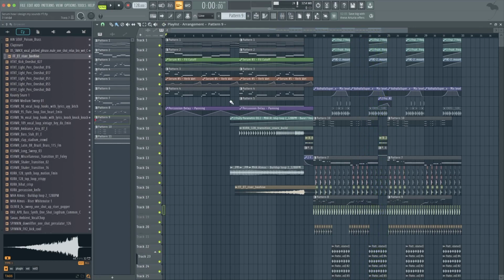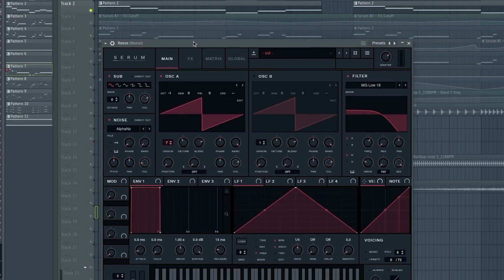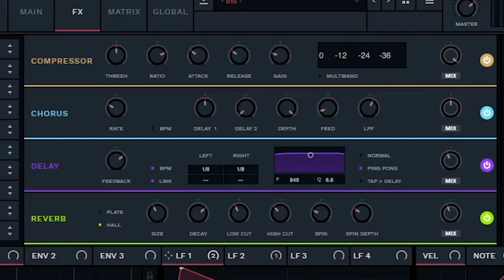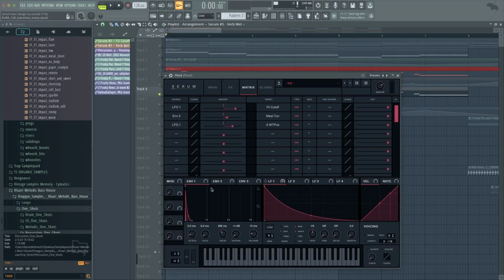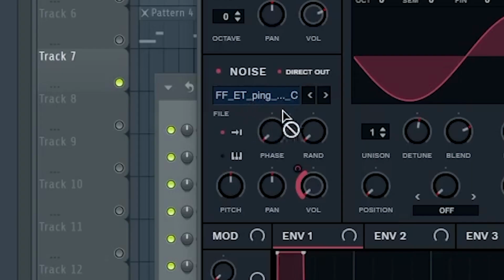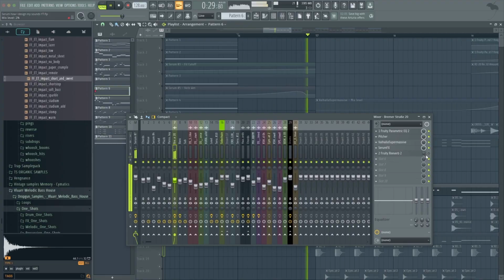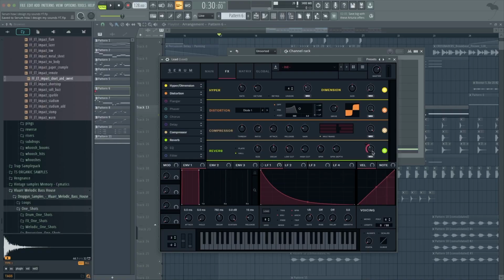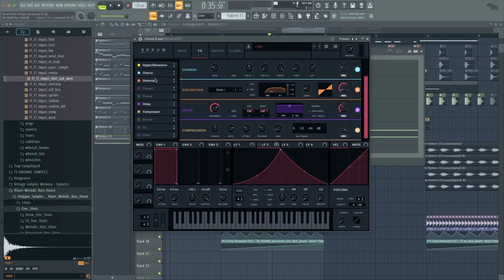How I make my PRESETS in SERUM...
You guys asked me about the presets of last video, so in this one I'll explain how I approach sound design🧐
Feel free to grab the presets of this video for free and do anything you want with them🤝